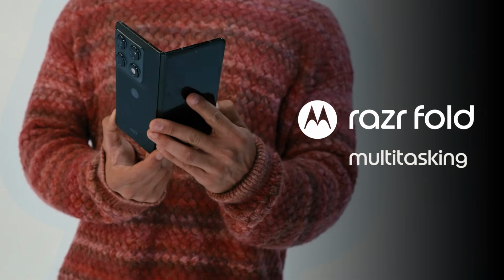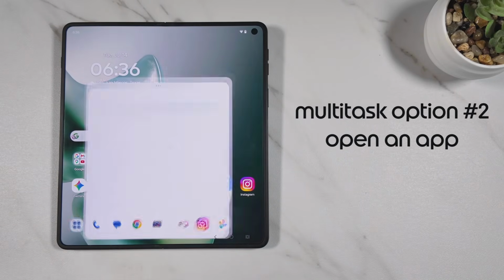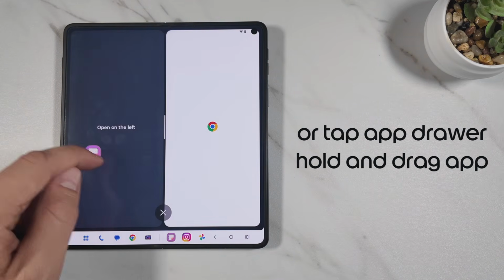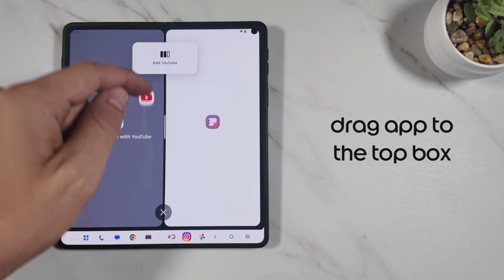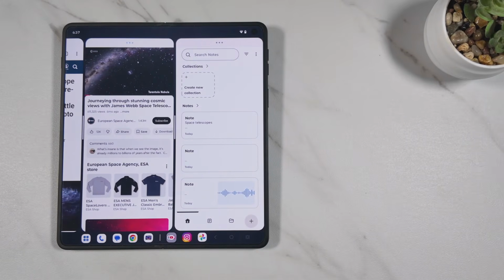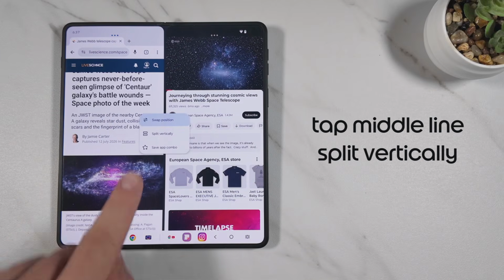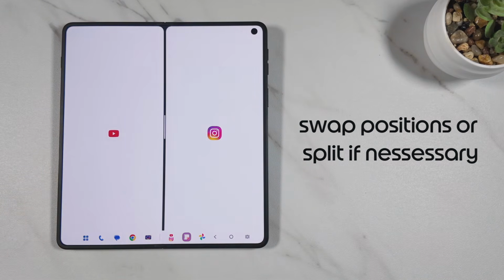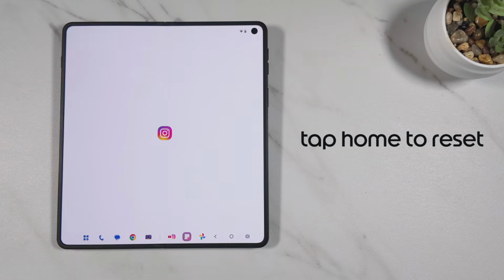How to Use Split Screen on Your Motorola Razr for Multitasking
Learn how to use split screen on your motorola razr for multitasking